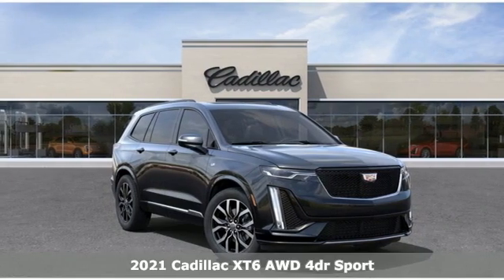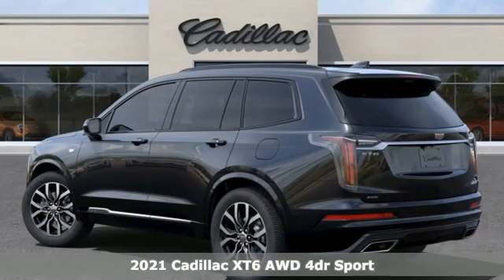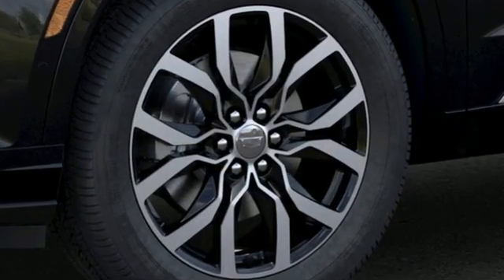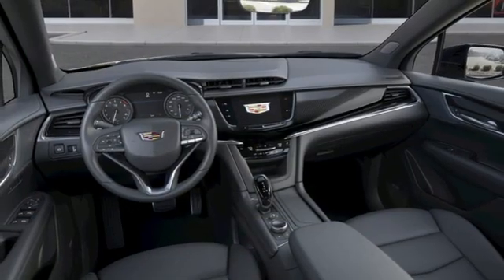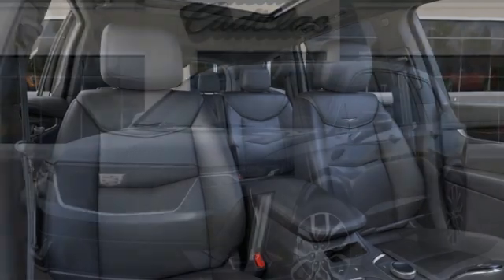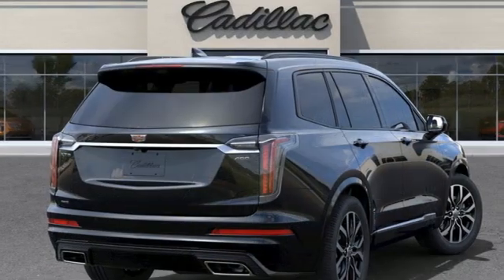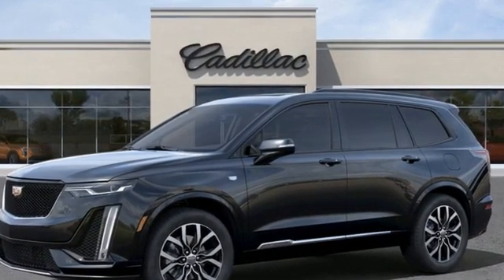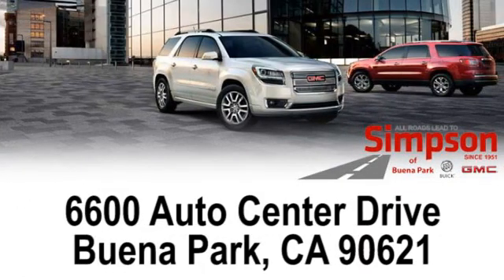New 2021 Cadillac XT6 Cerritos CA Buena Park, CA #221605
Year: 2021
Make: Cadillac
Model: XT6
Trim: Sport
Engine: 3.6L V6 DI VVT
Transmission: 9-Speed Automatic
Color: Black
Interior: Black
Stock #: 221605
VIN: 1GYKPGRS1MZ221605
Stellar Black Metallic 2021 Cadillac XT6 3.6L V6 DI VVTbrbrSportbrbrAll Roads Lead to Simpson.

Address:
6600 Auto Center Drive